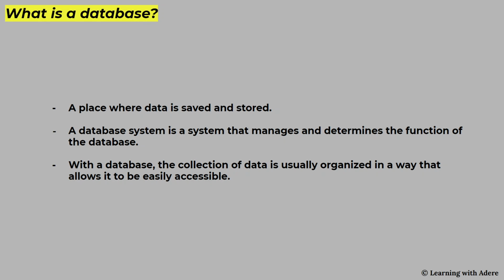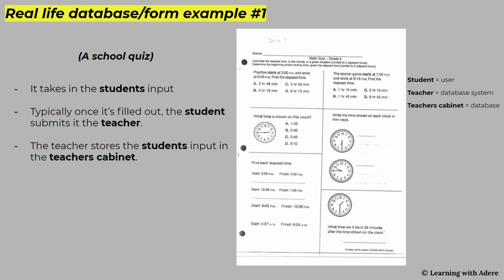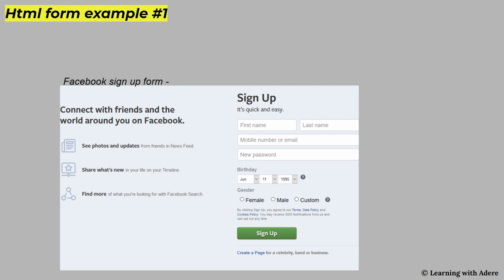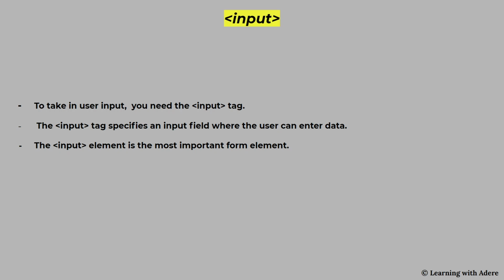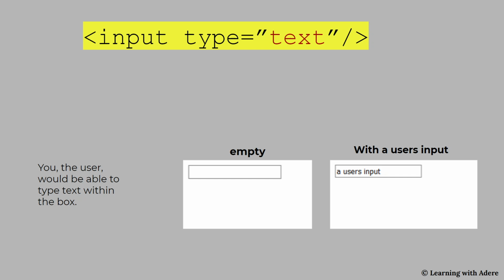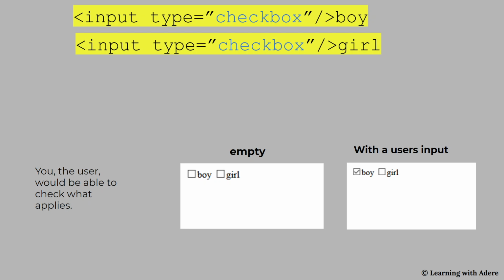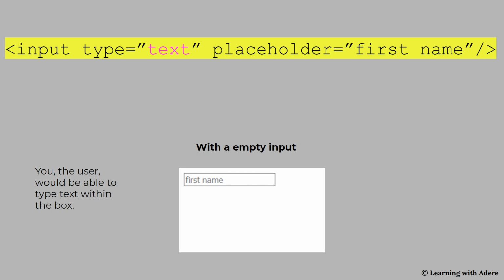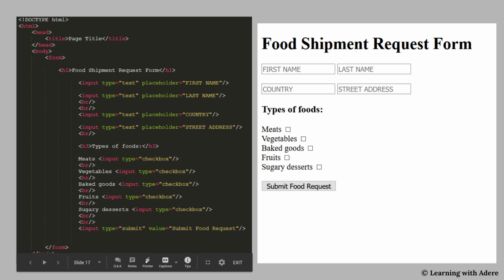Learning With Me (LWM) - HTML Forms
HTML forms
Learn what a form is and how to create one in HTML.

- Forms
- Databases
- HTML elements - (forms, input fields)
- HTML attributes - (type, placeholder)
- HTML tags - (form, input)